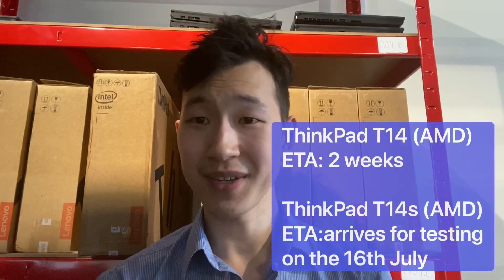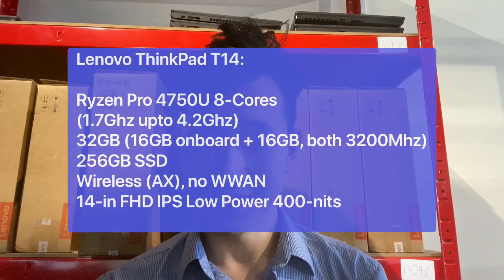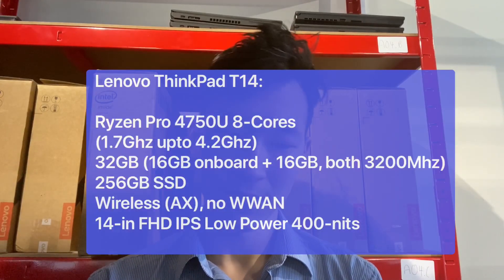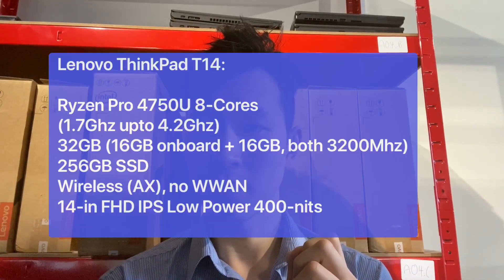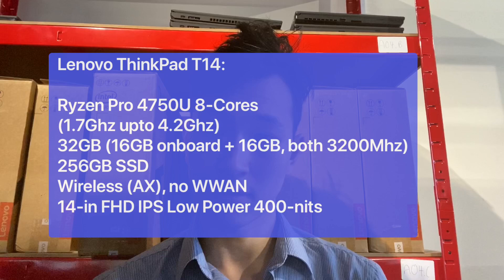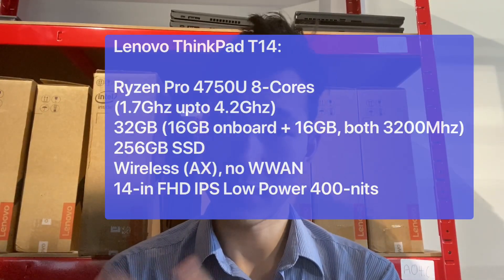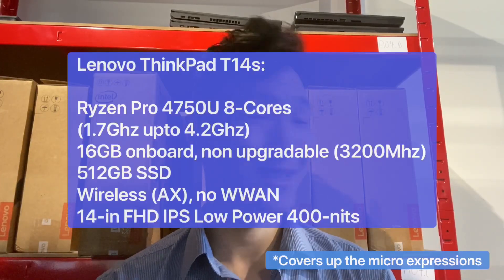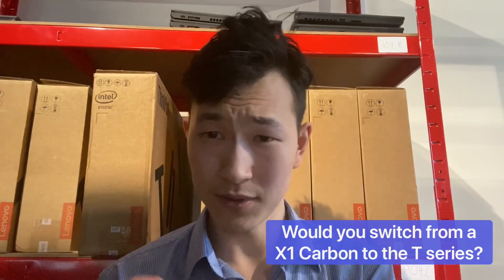ThinkPad T14 & T14s (AMD) ordered & video coming soon!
We've got the AMD Ryzen 7 based 8-Core Lenovo ThinkPad T14 & T14s coming soon. Anything you might want to know, or see in the video, ask away.